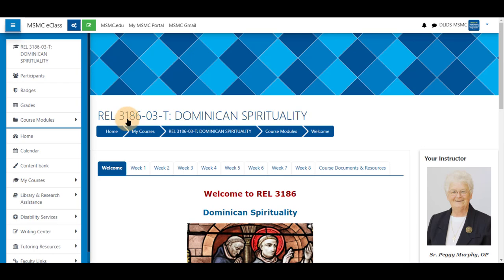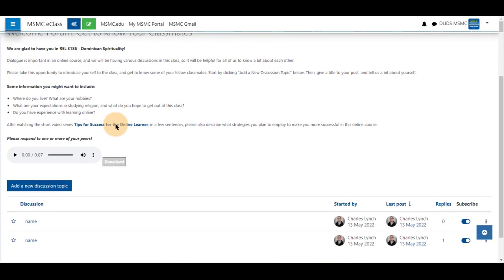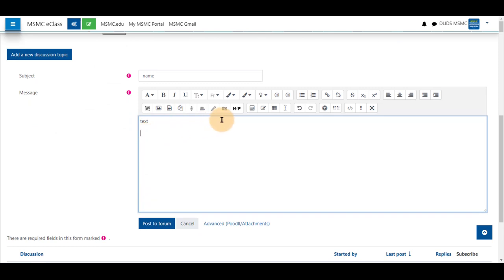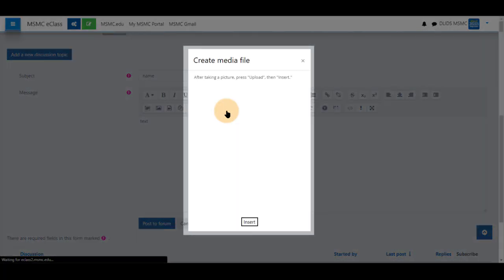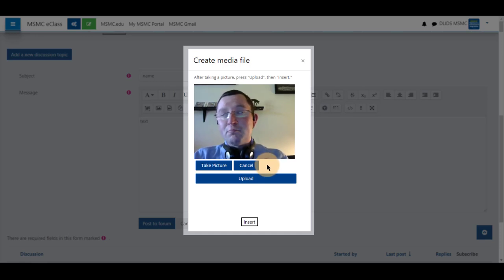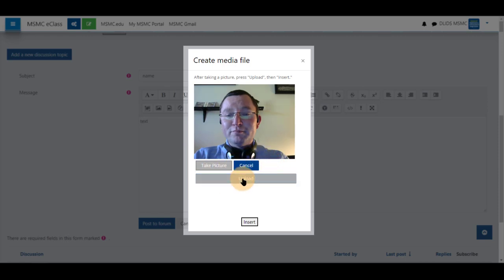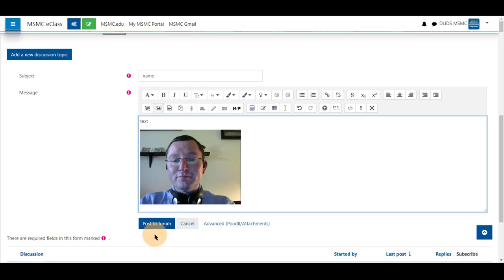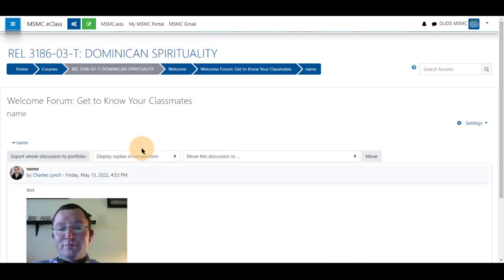Using Poodll to Take and Upload Pictures